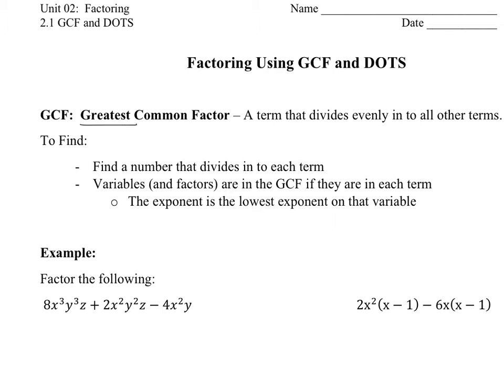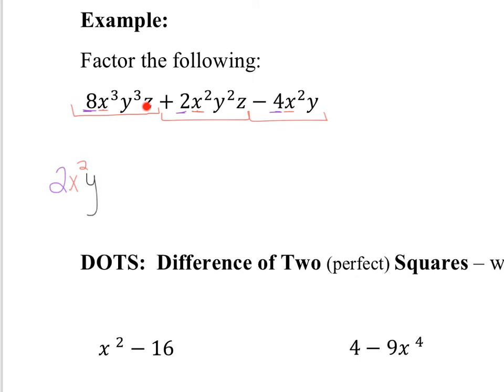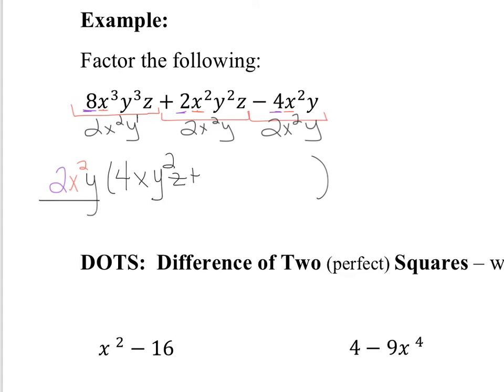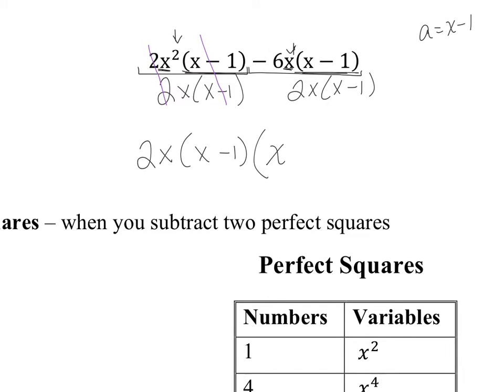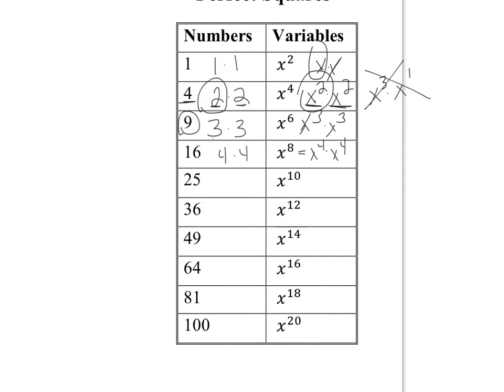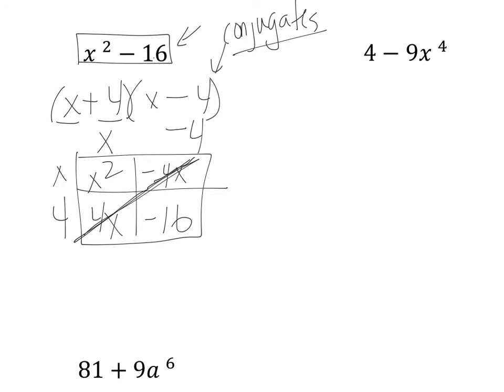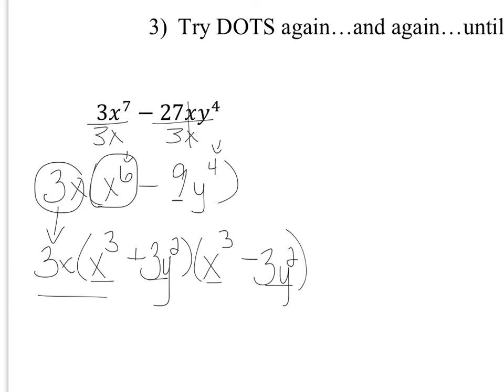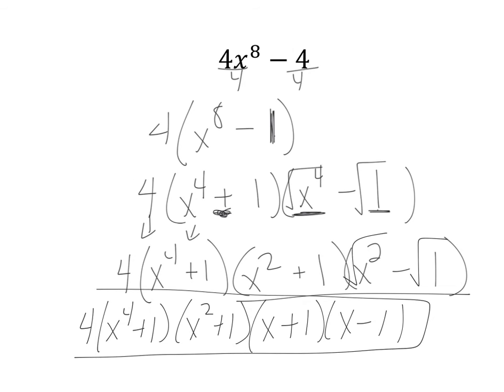2.1 GCF and DOTS